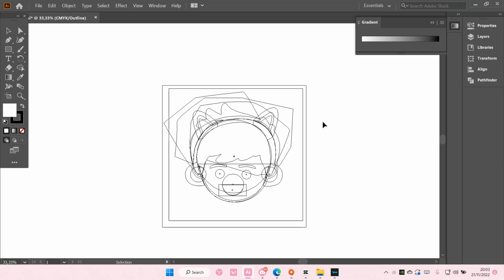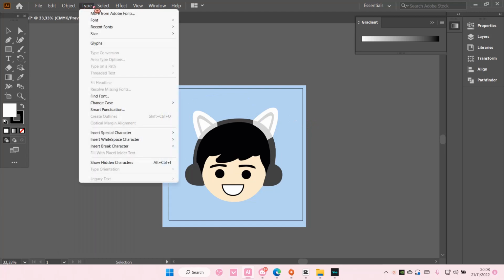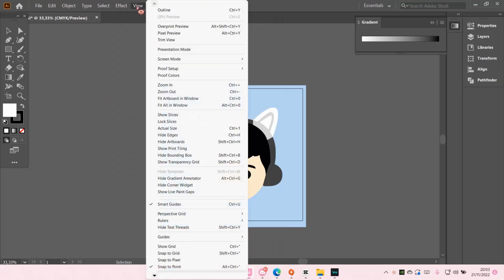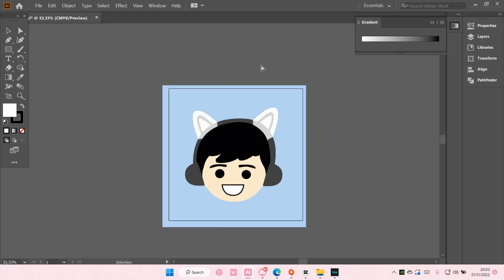Do you accidentally entering outline mode? how to exit and back to your work in Adobe Illustrator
This tutorial will show you how you can get out of outline view in Adobe Illustrator CC.